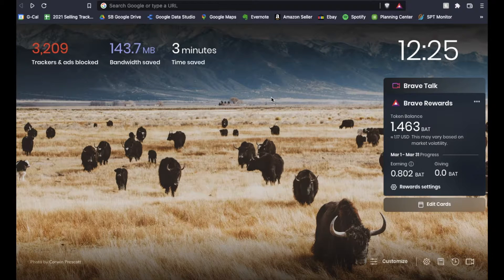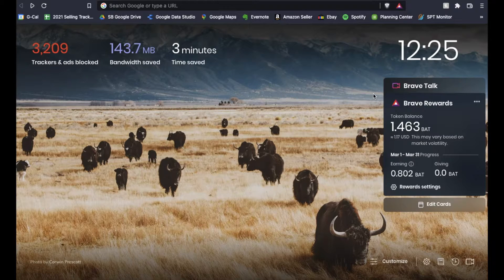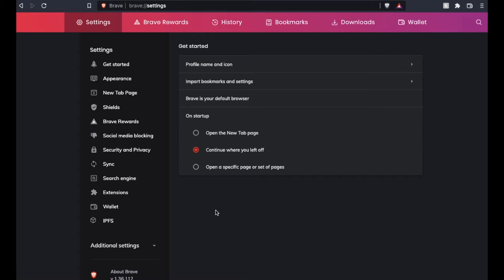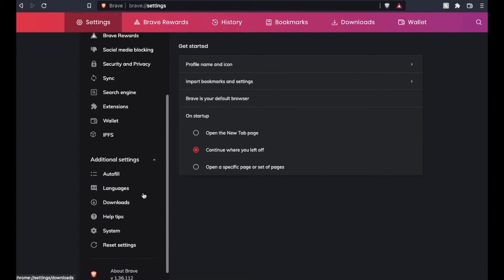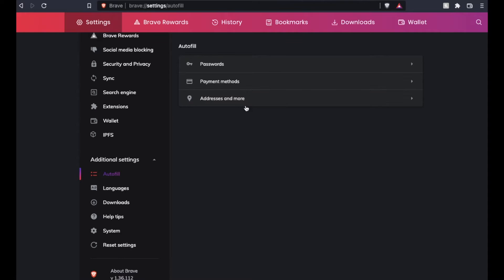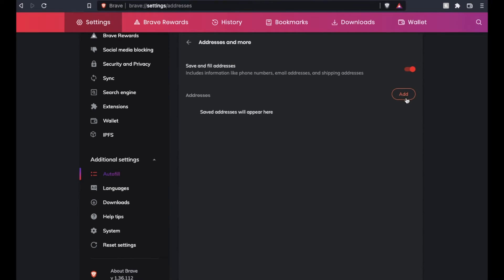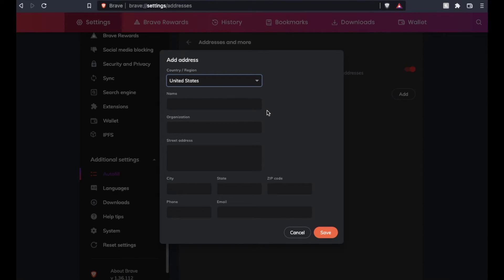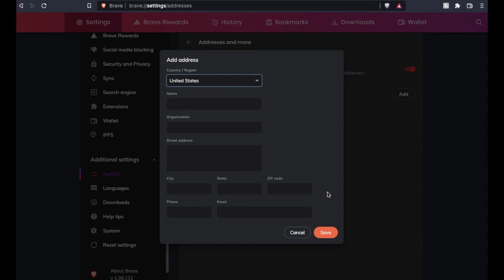How To Change Auto-Fill Address In Brave Browser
Check out today's special tech deals:

In this video, we show you how to add or change your auto-fill address in the Brave Browser.